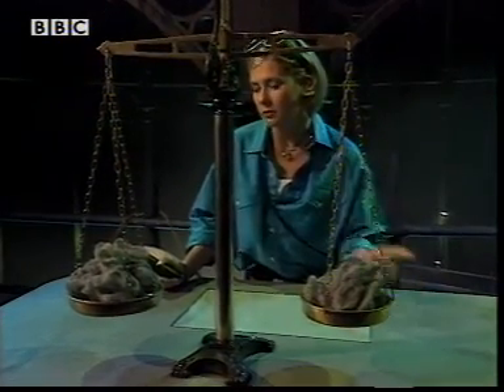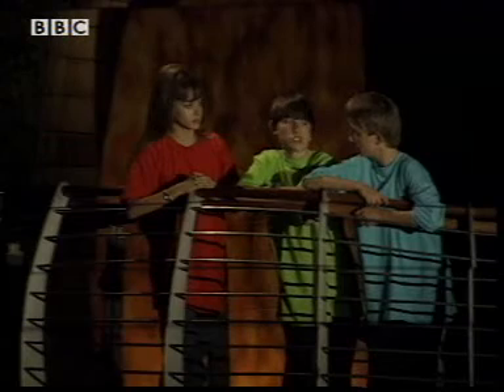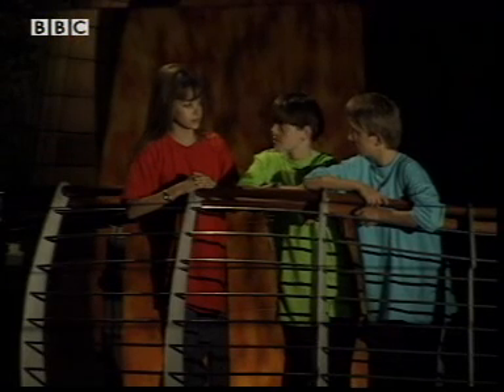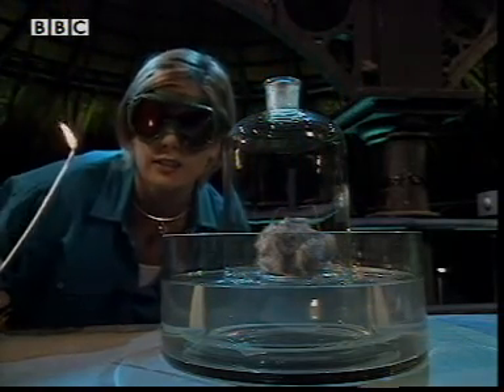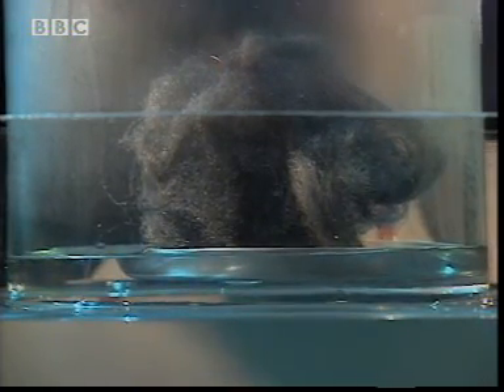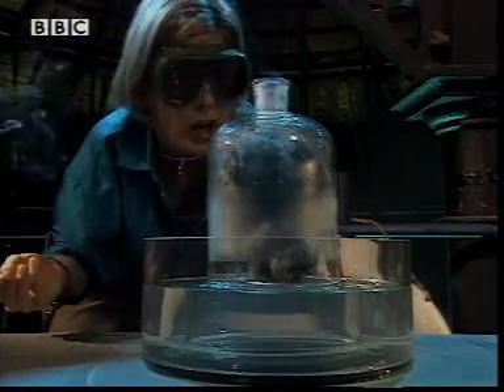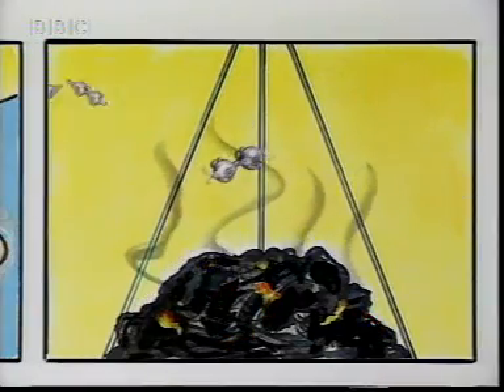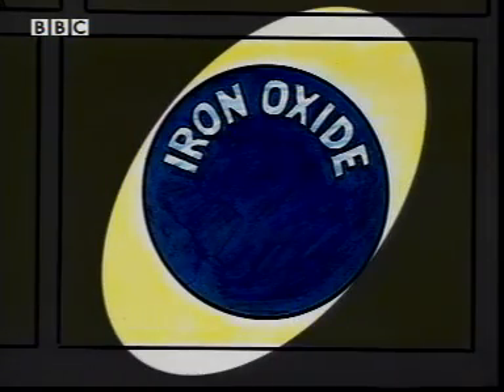C032 Burning iron in air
Chemical changes - burning iron in air